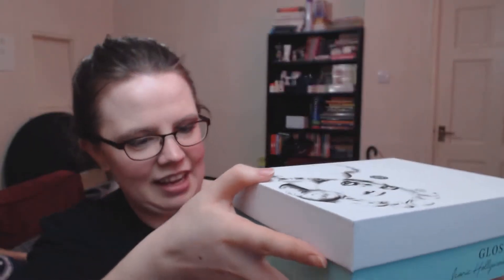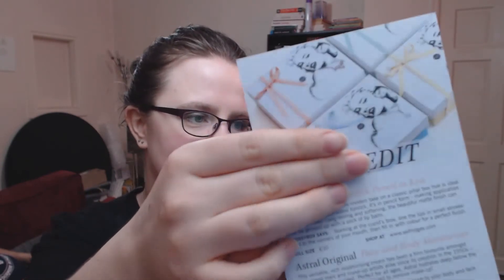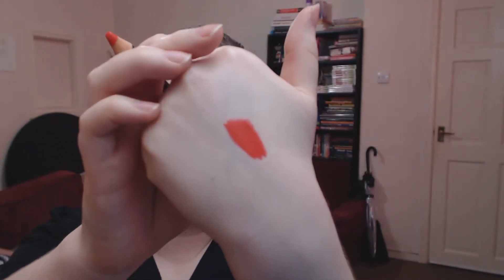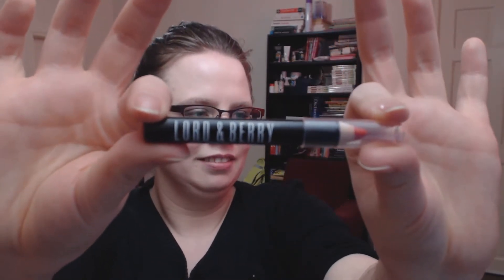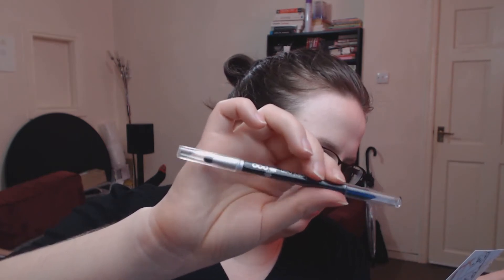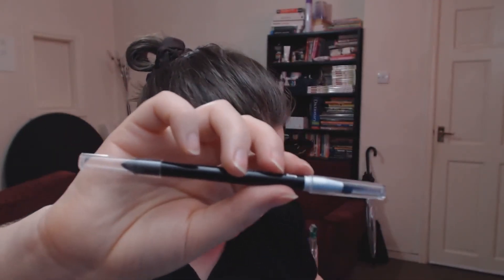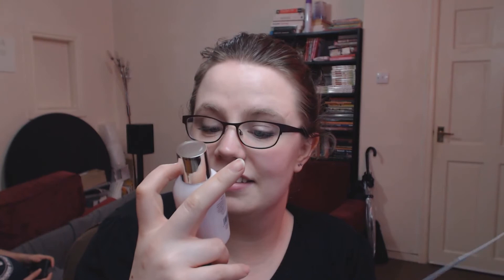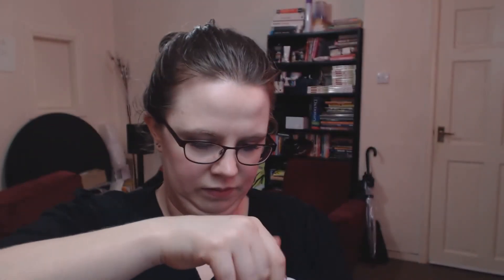GlossyBox April 2015 UK Edition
An un-boxing and review of my GlossyBox, the UK April 2015 edition. This was recorded on a Logitech C910 HD Webcam, using the Logitech software. Enjoy.

Edit: The prices on the card for this month were a little confusing as a larger size than we received was listed on the box despite the fact that you can buy this smaller size of astral and it has it's own listed retail price. The corrected broken down price for the astral is £0.97, bring the box total us to £25.16, but listed prices for the 50 ml size vary from £1 to £2 pound.